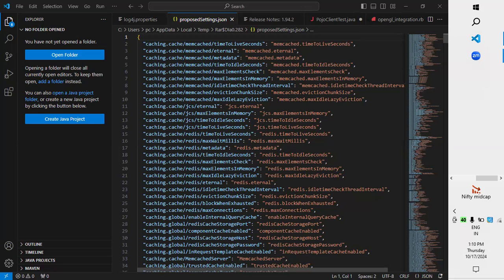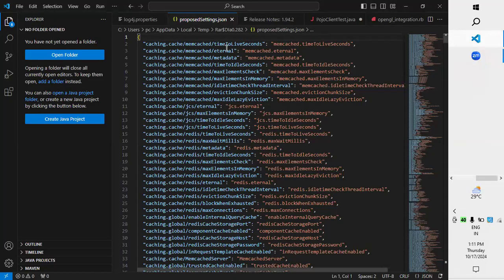json File format - Java script object notation